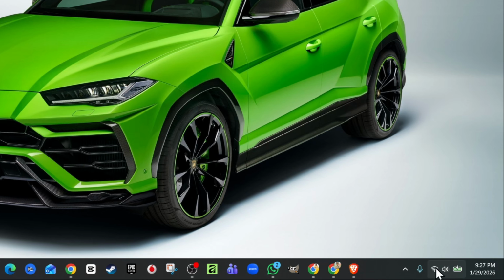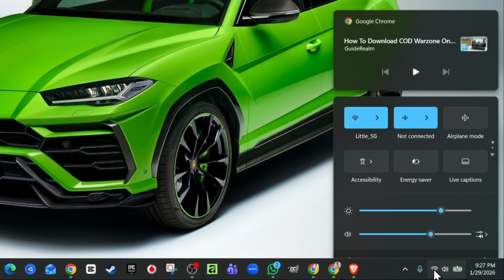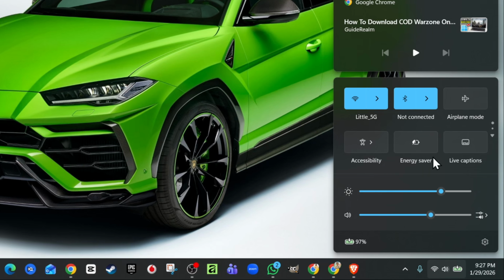How to Turn On Airplane Mode on PC or Laptop (Step-by-Step)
How to turn on airplane mode on PC or laptop quickly using built-in Windows settings.

In this Drew Tutorial, you’ll learn how to enable airplane mode on a Windows PC or laptop in just a few clicks. This method works on Windows 10 and Windows 11 and is perfect if you need to turn off Wi-Fi, Bluetooth, and all wireless connections instantly.

In this video, you’ll learn how to:

Turn on airplane mode on a PC or laptop
Enable airplane mode using Windows Settings
Use keyboard shortcuts (if available)
Fix airplane mode not showing or not working

This tutorial is beginner-friendly and uses official Windows features only. No third-party apps or unsafe system changes are required, and everything shown follows YouTube and platform guidelines.

👉 Watch related Drew Tutorial videos to learn more Windows and PC tricks.